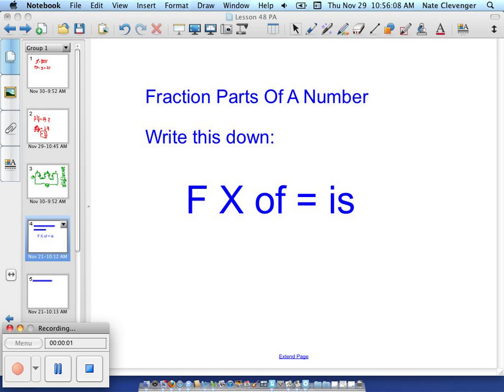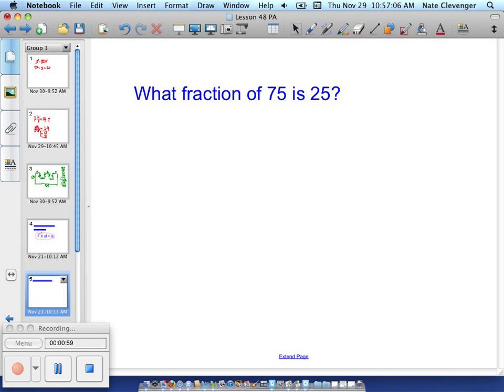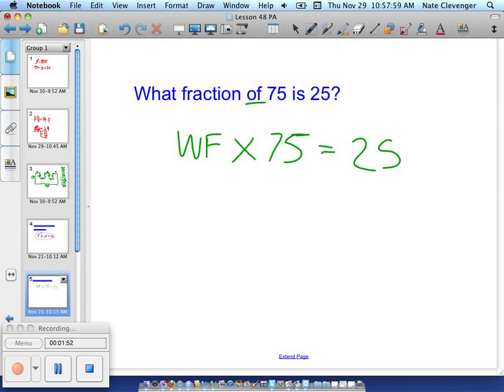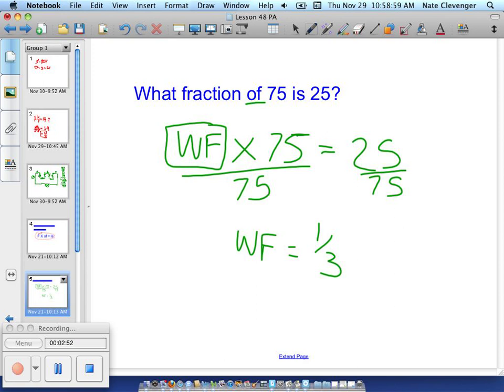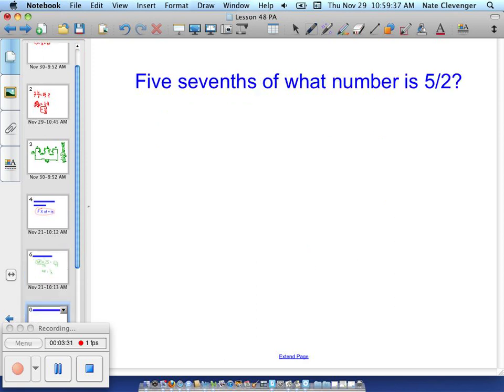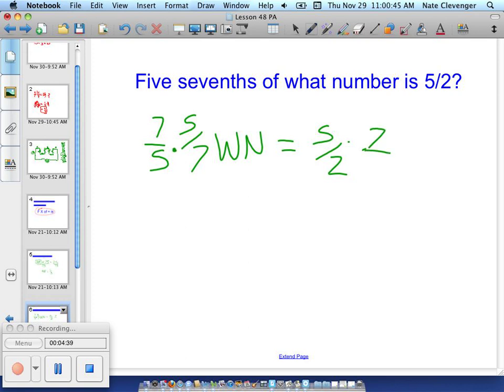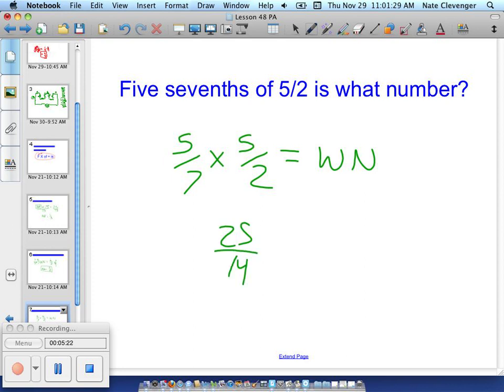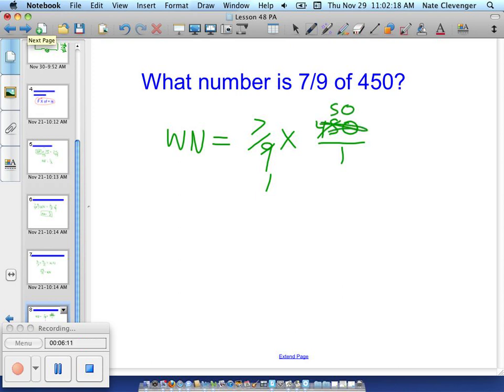November 29 PA Lesson 48